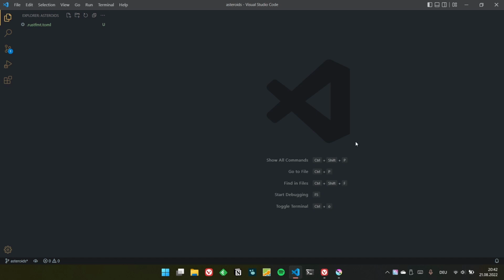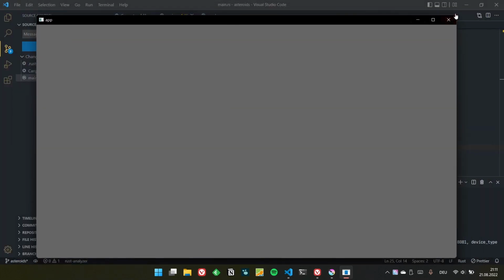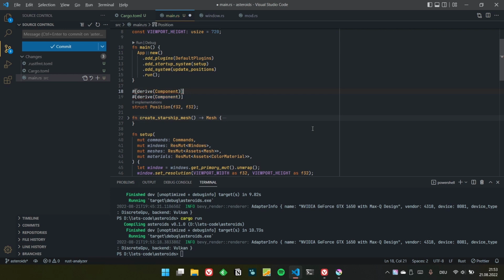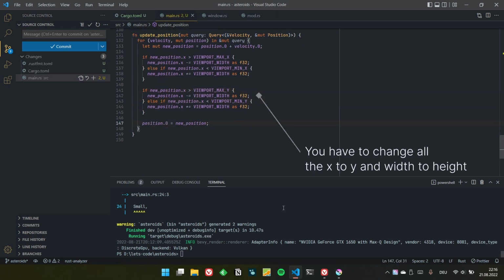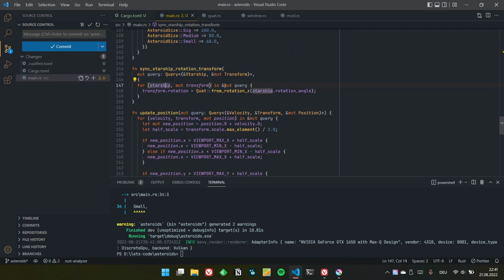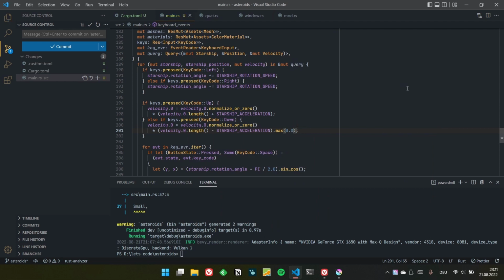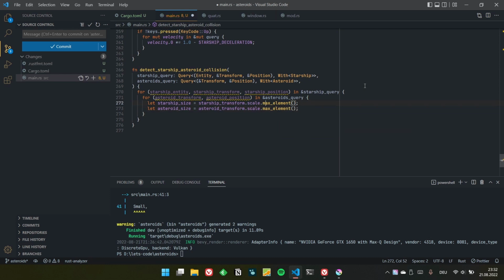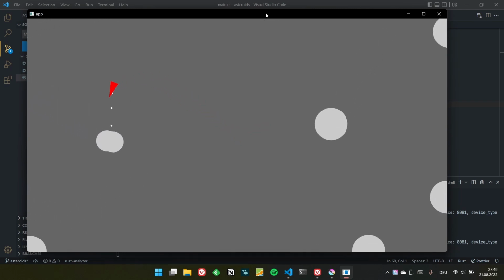Let's Code Asteroids in Rust with a First-Time Bevy User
This is a new series where we code together!

In This Part:

00:00:00 Introduction
00:03:14 Rendering shapes
00:18:11 Setting viewport size
00:21:51 Implementing movement
00:39:02 Handling player input
00:48:45 Spawning and despawning bullets
00:58:11 Implementing acceleration and deceleration
01:09:02 Detecting collisions
01:21:17 Conclusion